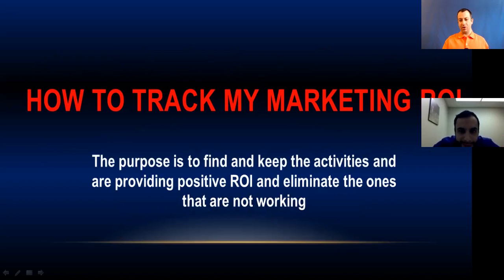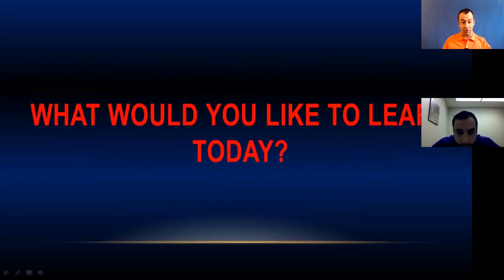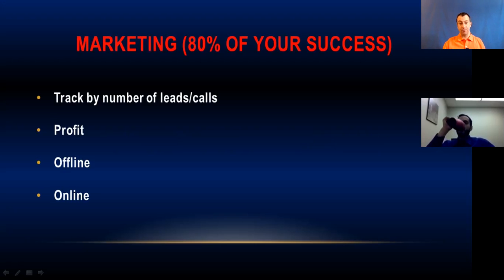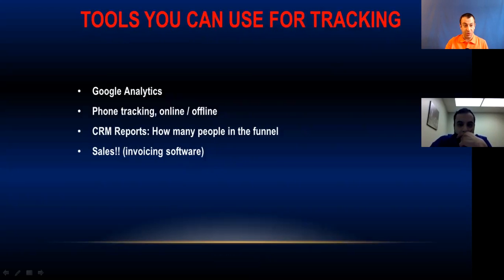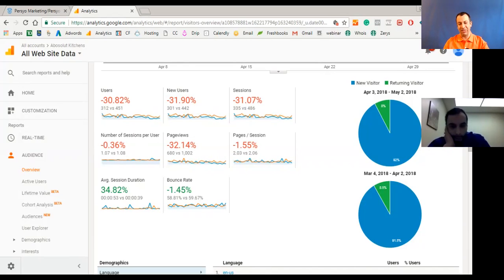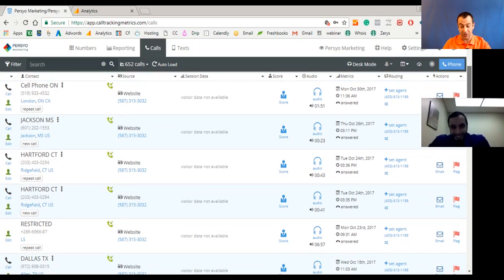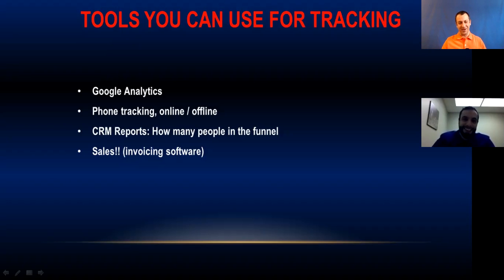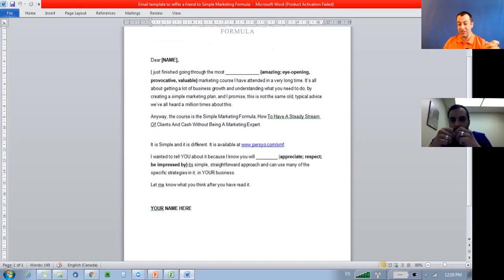How to calculate my Marketing ROI